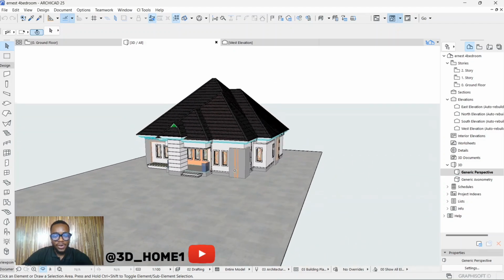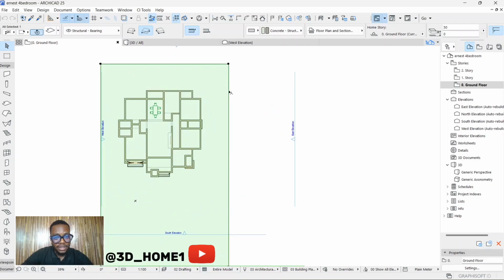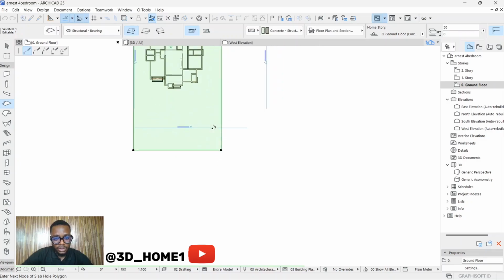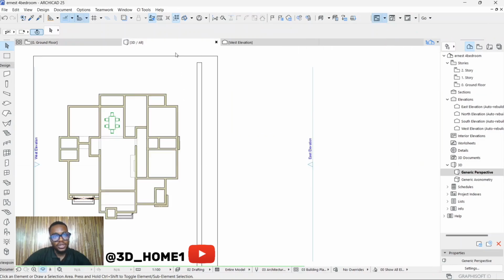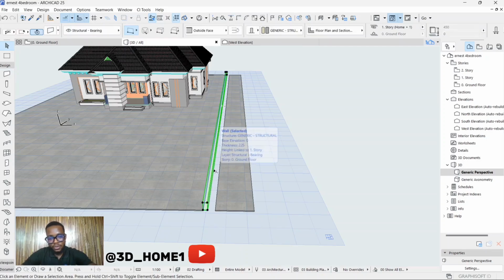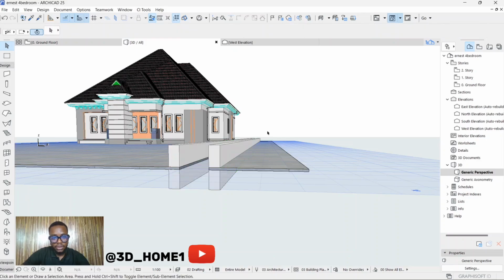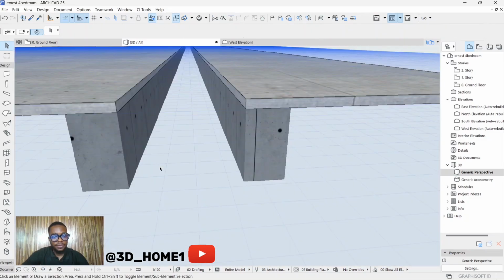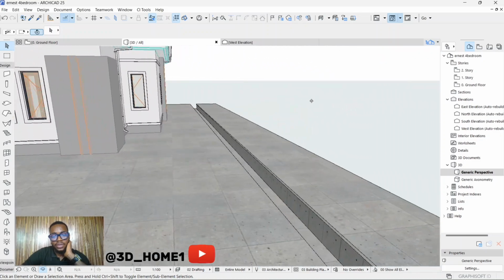How to model Drainage in Archicad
In todays tutorial I will be showing you one of the simple method to model Drainage in Archicad